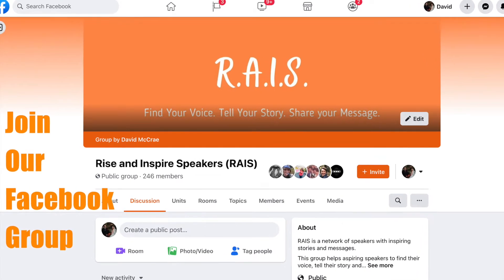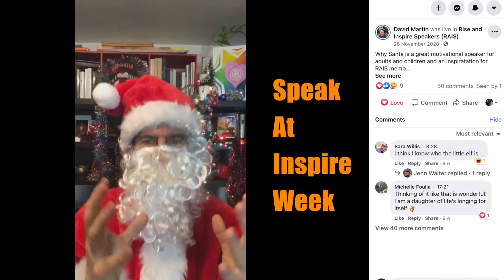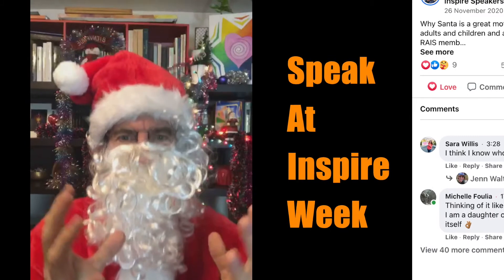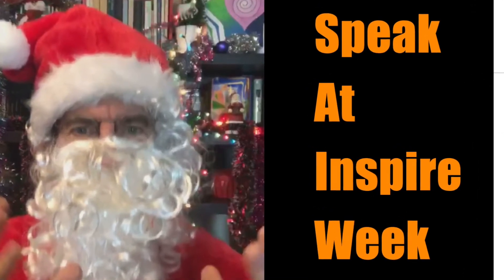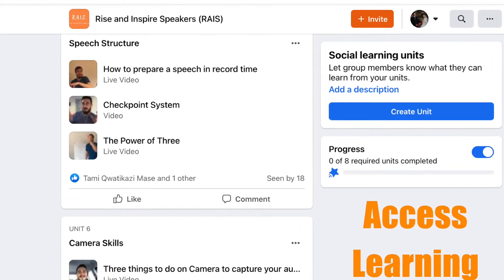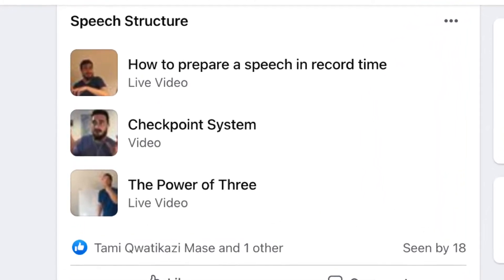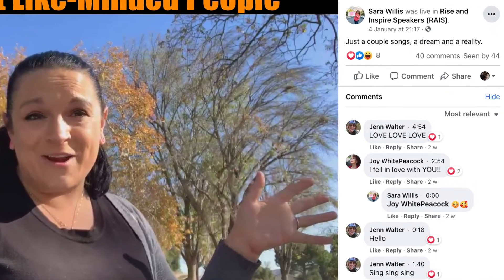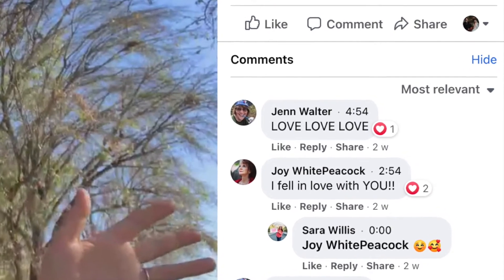Time to Improve Your Storytelling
You will only ever have a limited amount of time on stage, so you have to make that time count.

One of the most impactful ways to use that time is to tell a great story. Great storytelling, however, requires a masterful use of time.

A lot of great stories suffer because the people telling them don't know how to use the time effectively to tell a streamlined story that captures the essence of their message without getting bogged down in the details.

Make sure that you don't waste your time on stage telling your story in the wrong way.

In this video, you will learn three ways to streamline your storytelling to ensure that you are making the best use of your time whenever you get onto stage.